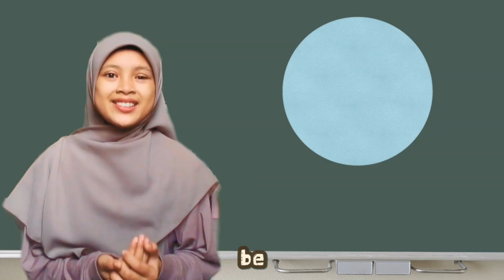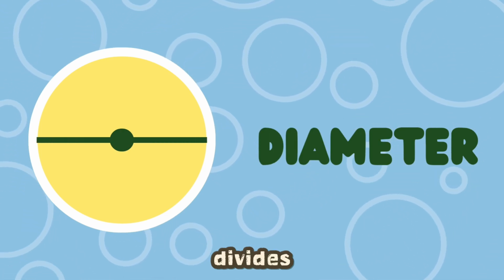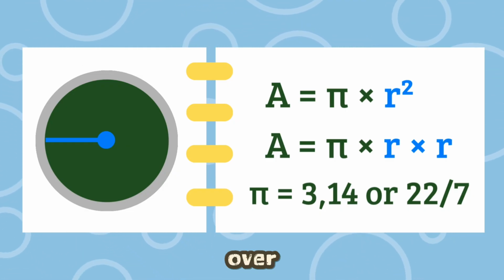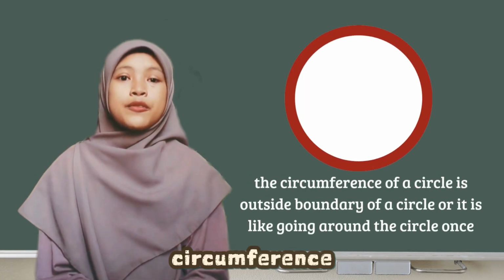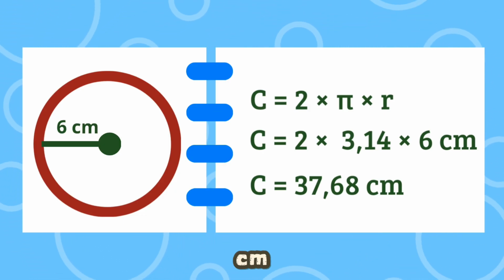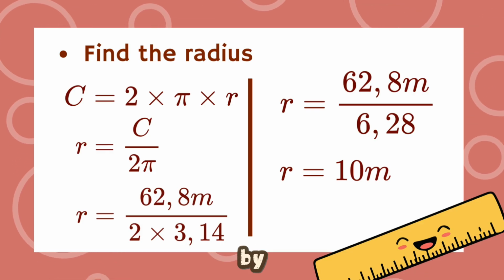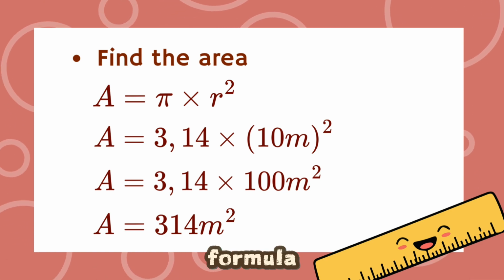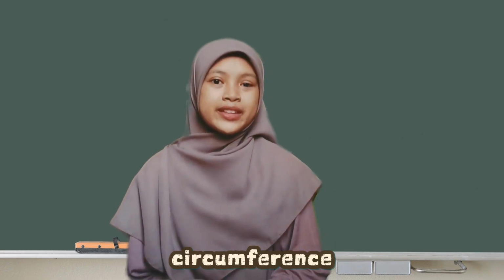Circle Geometry: Area and Circumference Explained